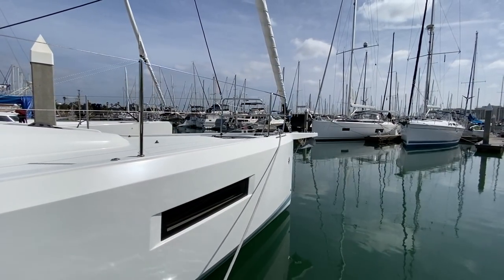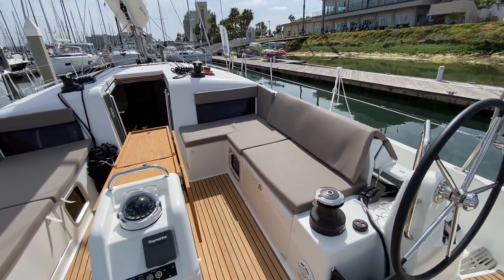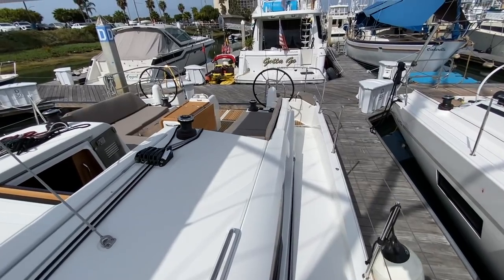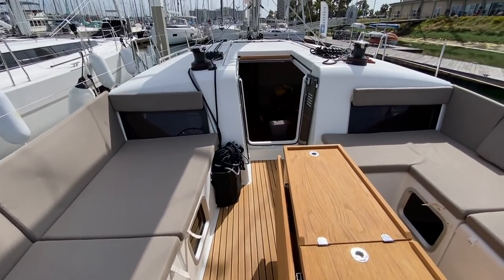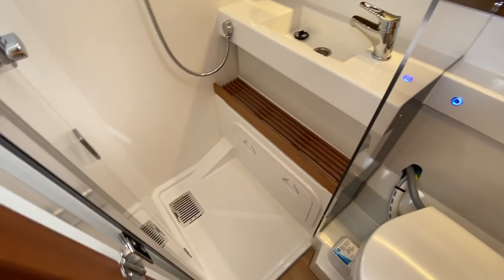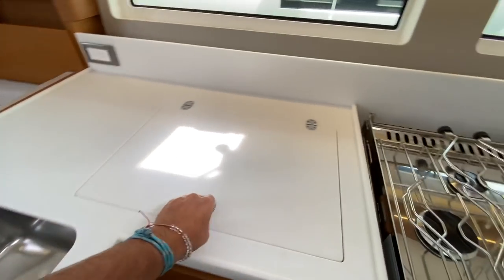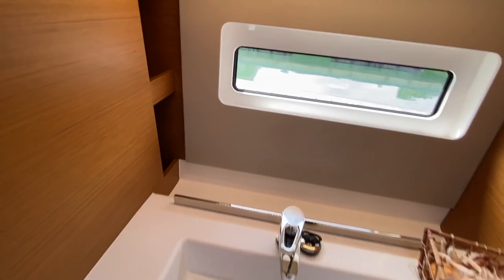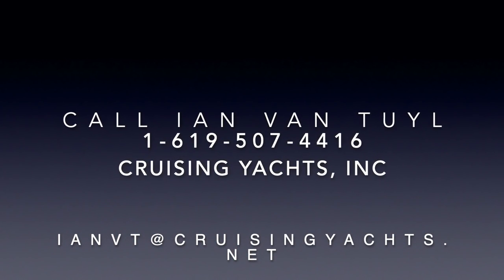New Jeanneau 490 Sun Odyssey Sailboat Video Walkthrough Review By: Ian Van Tuyl HD 1080p